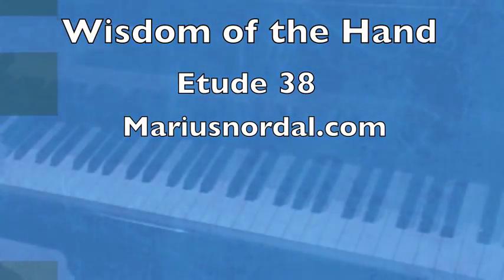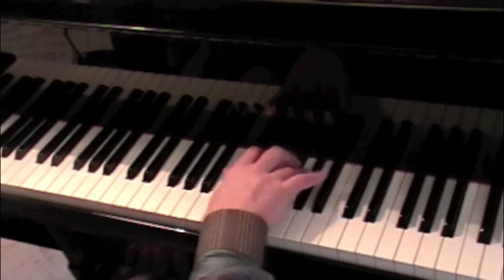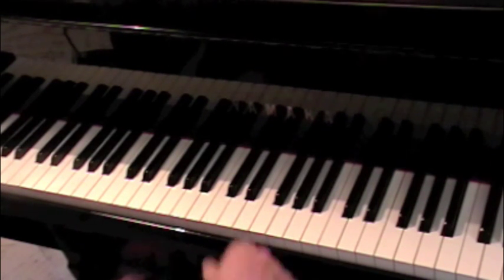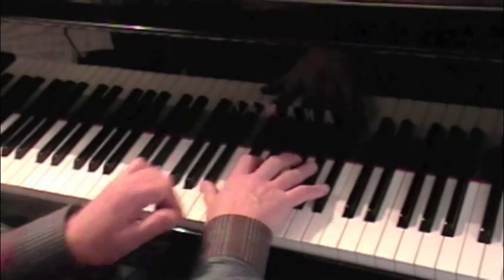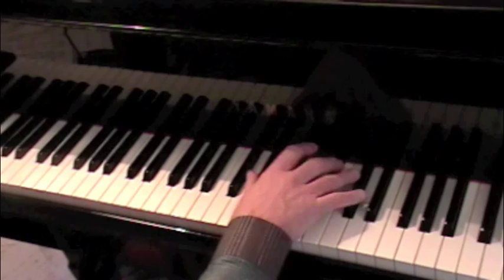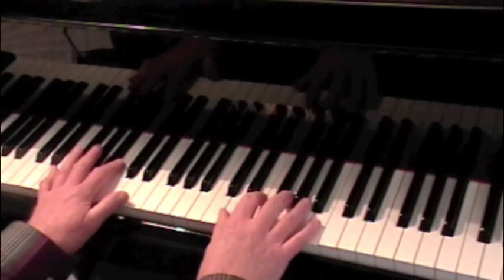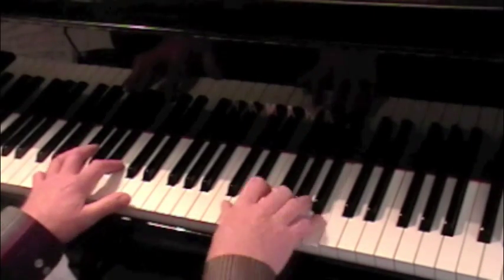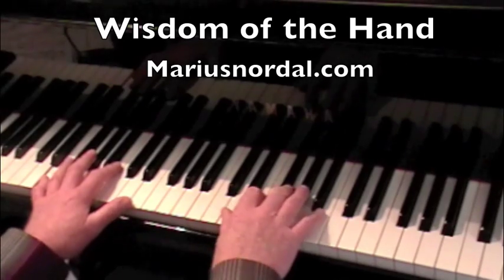Jazz Etude 38-Pentatonic rhythms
From  the fifty jazz etudes in "Wisdom of the Hand-the Genius Guide to the Pentatonic Scales."  Available at mariusnordal,com